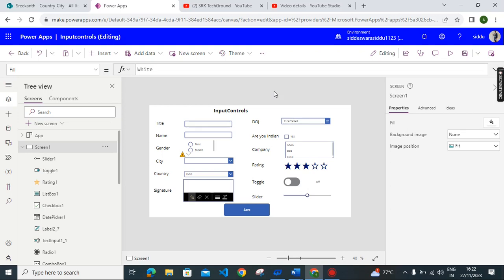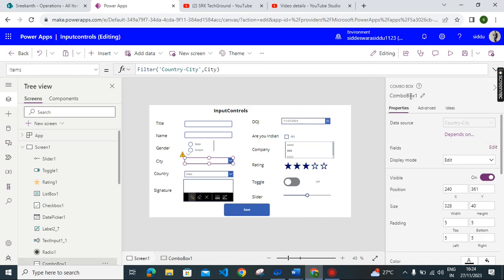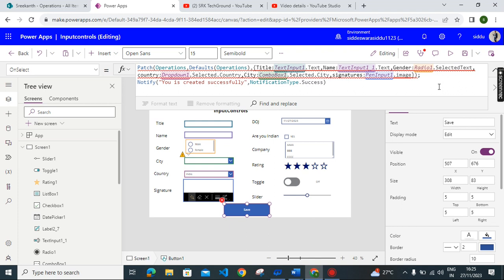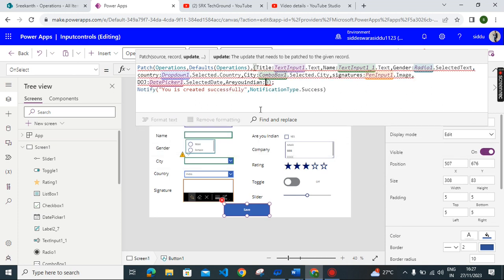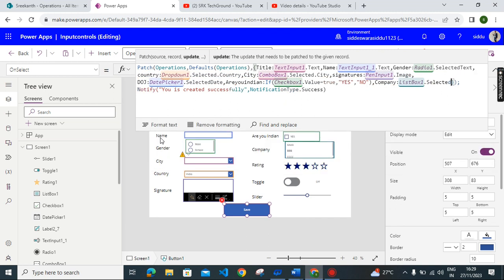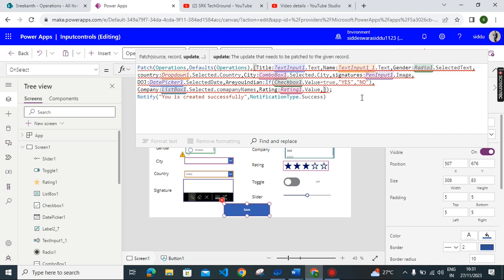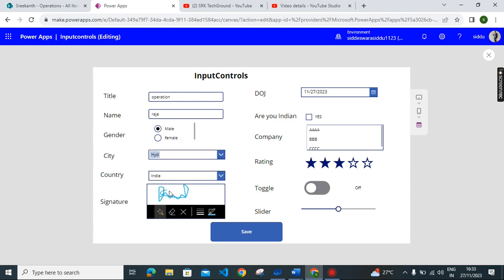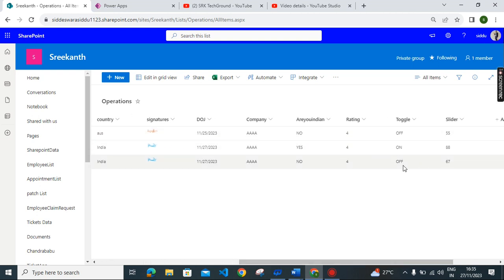patch function for all input controls in power apps and stored the data in share point list.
In this video we are discuss how create patch function for all input controls in power apps and stored the data in share point list.
Given Below is patch function, please check once. Thank you

Patch(Operations,Defaults(Operations),{Title:TextInput1.Text,Name:TextInput1_1.Text,Gender:Radio1.SelectedText,country:Dropdown1.Selected.Country,City:ComboBox1.Selected.City,signatures:PenInput1.Image,DOJ:DatePicker1.SelectedDate,Areyouindian:If(Checkbox1.Value=true,"YES","NO"),Company:ListBox1.Selected.comapanyNames,Rating:Rating1.Value,Toggle:If(Toggle1.Value=true,"ON","OFF"),Slider:Slider1.Value});
Notify("You is created successfully",NotificationType.Success)